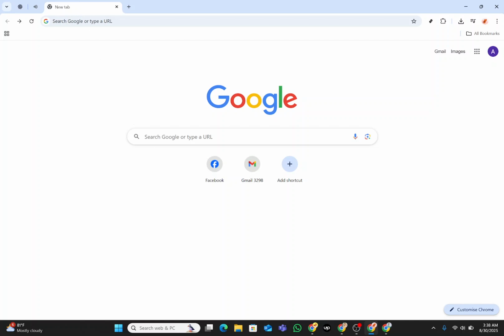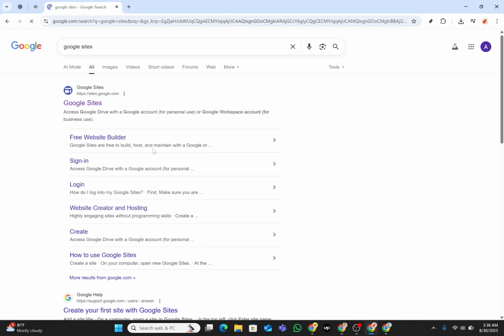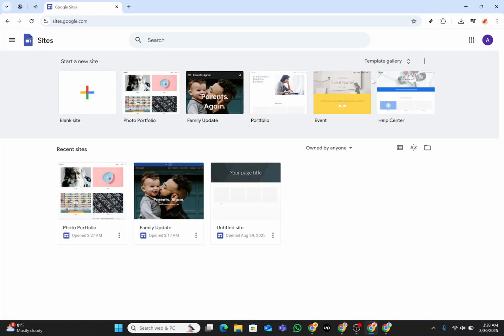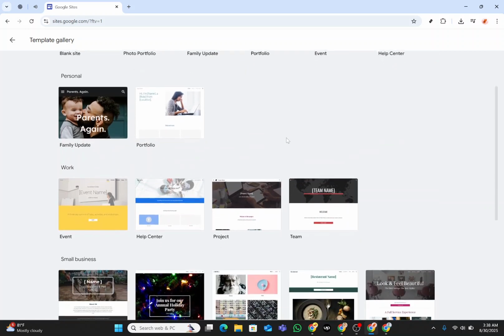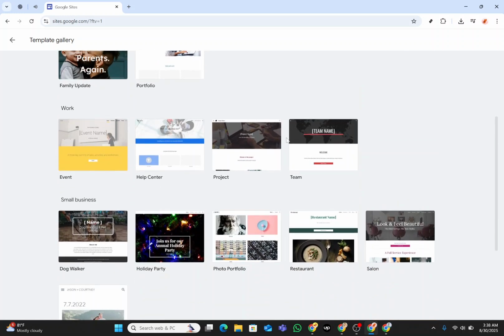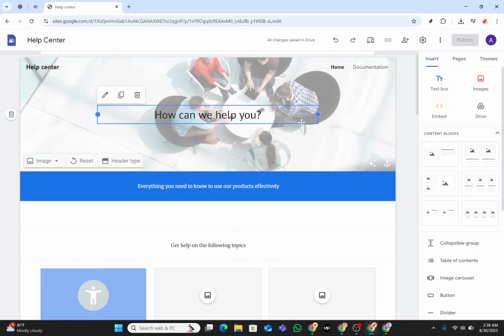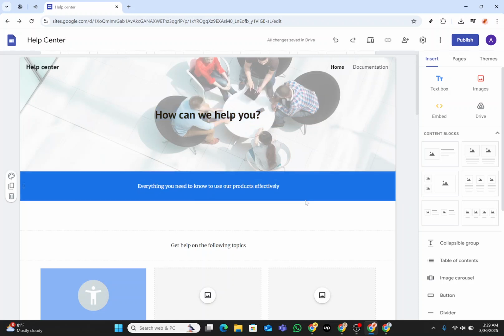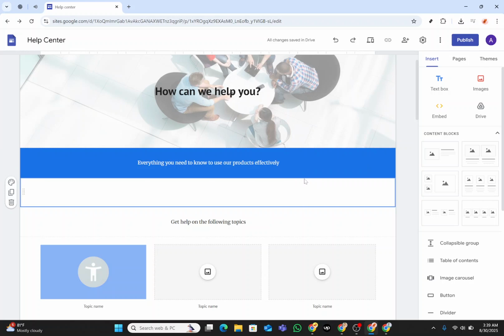How to Use Templates on Google Sites Fast and Easy!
In today's video, I'm going to teach you how to use templates on Google Sites fast and easy! Google Sites offers a quick and user-friendly way to create a visually appealing website, even if you don't have any prior design experience. Let’s explore how you can utilize templates to get your site up and running seamlessly.

The first thing you’ll want to do is open your web browser and head over to Google Sites. You can easily search for “Google Sites” in your preferred search engine, and it should be among the top results. Once you’re on the main Google Sites page, you’ll find various options to start your project. But today, we'll focus on using templates to jumpstart the process.

Now, on the Google Sites homepage, you will see an option labeled “Template gallery.” Clicking this will open up a variety of pre-designed templates that can save you valuable time and effort. The beauty of these templates is that they cater to a range of different needs—whether you're creating a portfolio, a website for your organization, or a personal blog. Take your time to browse through the available options to find one that best fits your intended purpose.

Once you've found a template that catches your eye, click on it to begin the customization process. This is where the fun begins because you can start to make the template your own. The Google Sites editor is quite intuitive, which makes customization a breeze. You can change the text and swap out images to align with your brand or personal style. Google Sites provides placeholder content in the template, acting as a guide to help you envision what your final site might look like. Simply click on any text or image element, and you'll be able to replace it with your own content.

As you replace the sample text, images, and buttons with your personalized content, remember that even the smallest changes can vastly improve the uniqueness of your site.

Next, you'll want to adjust the colors, fonts, and layouts according to your preferences. Google Sites offers a range of design tools that make this process straightforward. Play around with different color schemes and font types until you find a combination that speaks to your aesthetic. Tailoring these elements can greatly enhance the intimacy or professional feel of your site, depending on what you’re aiming for.

Once you’re satisfied with the customization and design of your site, take a moment to review everything to ensure it aligns with your objectives. And there you have it! You’ve successfully used a Google Sites template to create a fast, effective website. With these simple steps, you can have your website live and shared with the world in no time at all. Happy website building!